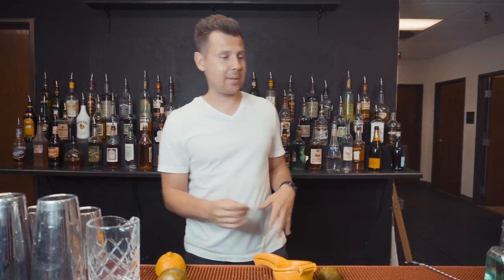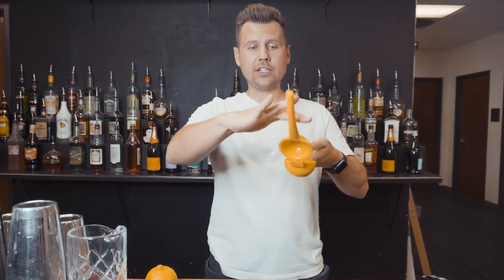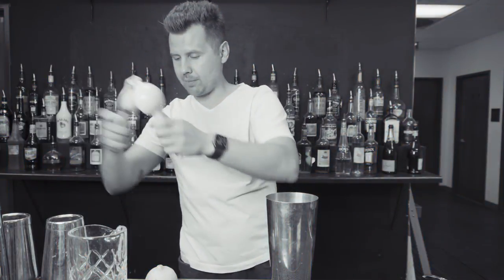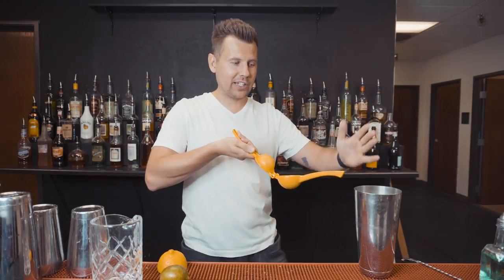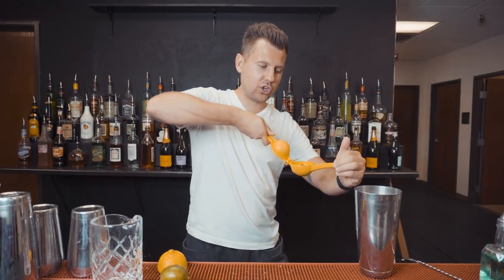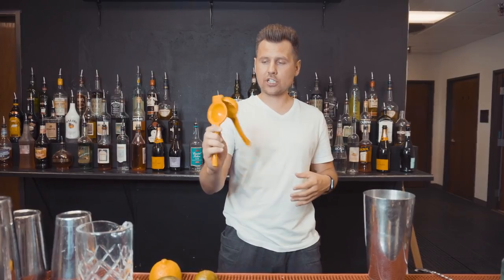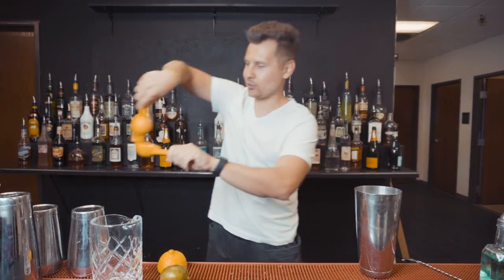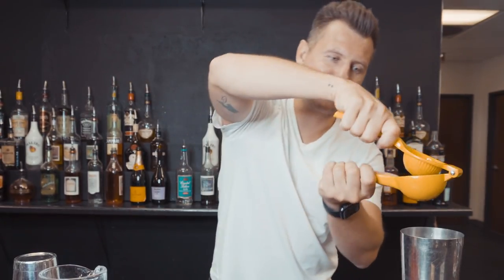Lemon Lime Squeezer Smooth Trick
Lemon Lime squeezer

3 Similar tricks with Lime Squeezer. Not many bartenders do tricks with Squeezer so I decided to show few smooth moves for your daily bartending routine!

My Long Bar Spoon
Cocktail Mixing Glass 500ml
My Cocktail Kingdom Shaking Tin Set
Cobbler shaker  (set)
My Muddler
My Ice Scoop
Pour spouts we use
My Cocktail Kingdom Strainer
Amazing Camera I Use For Pictures and Videos